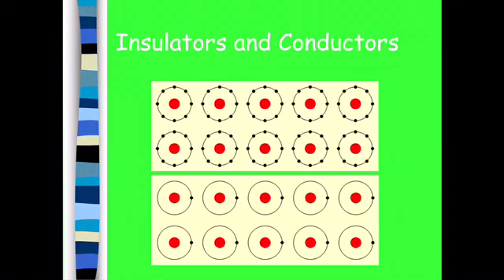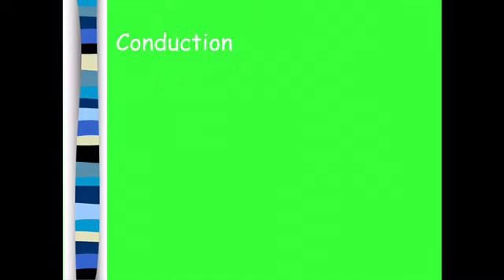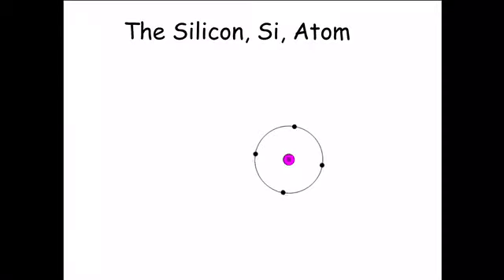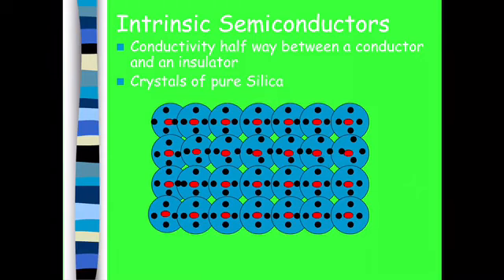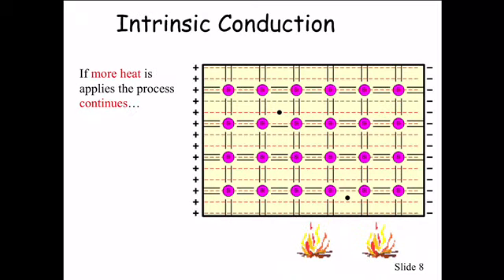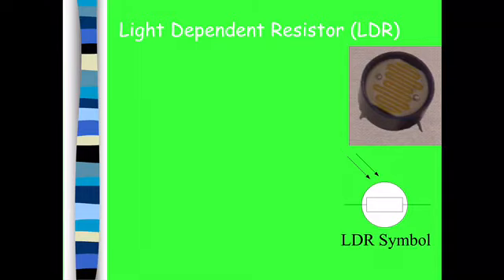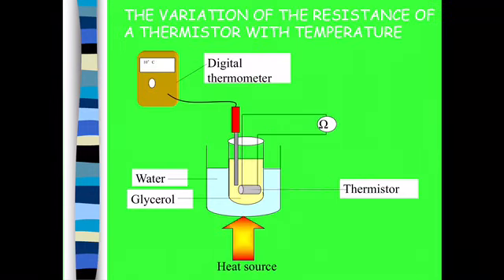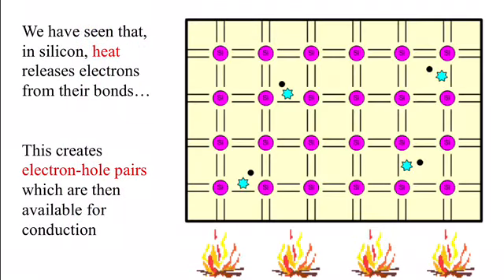LC The Electron 1. Intrinsic Semiconductors. Dcs Cork